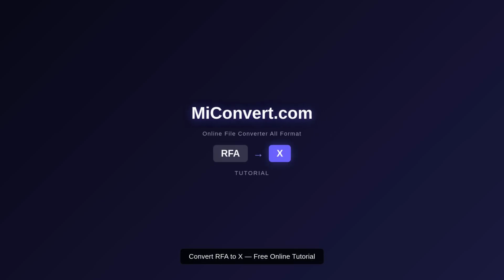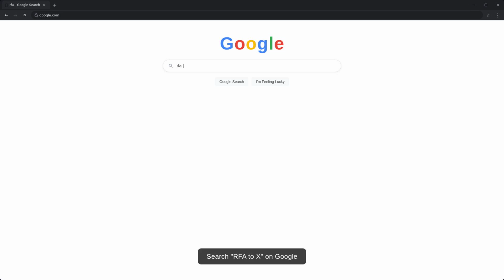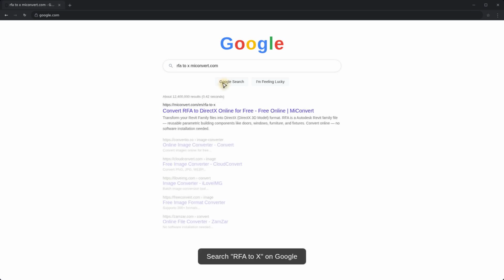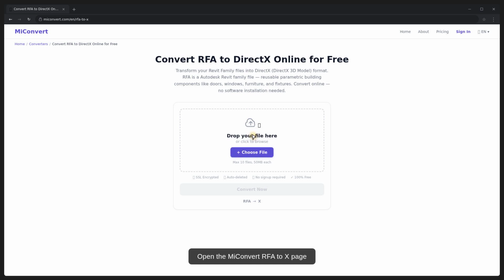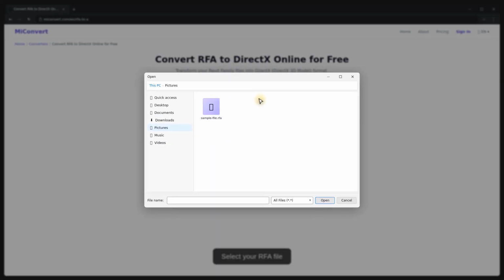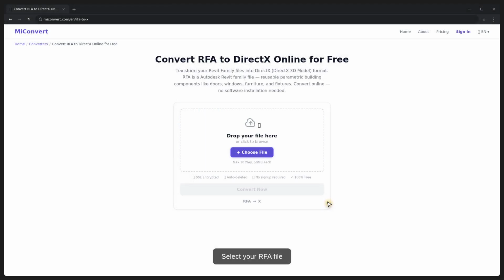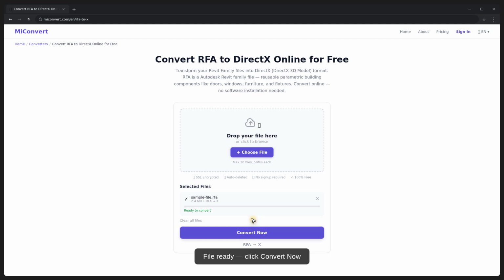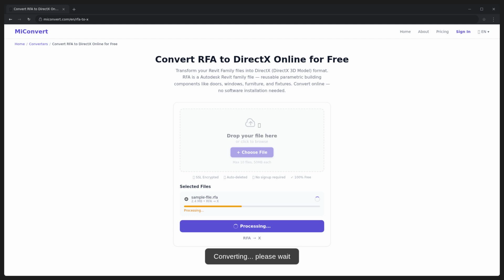The Fastest Way to Change RFA to X Today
Are you struggling with how to convert your RFA file to X format? Don't worry, in this video I will reveal a super convenient tool to help you change your file extension completely for free without losing the original quality!

⏳ Quick steps view:
0:00 - Introducing the RFA format issue
0:06 - Finding a solution on the browser
0:14 - Accessing the MiConvert website
0:20 - Uploading the RFA file to be converted
0:28 - The conversion process to X
0:35 - Online conversion system at work
0:41 - How to safely download the X file
0:48 - Summary